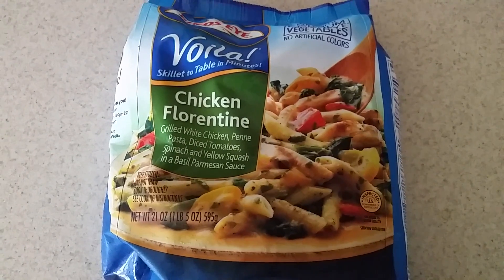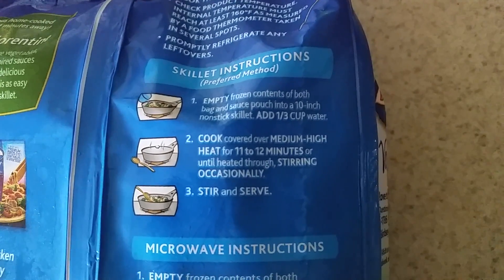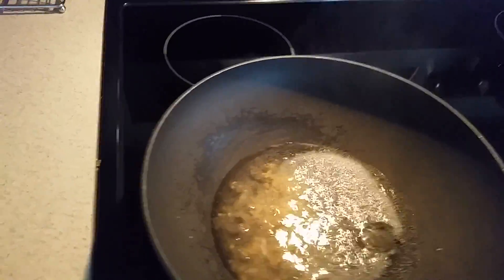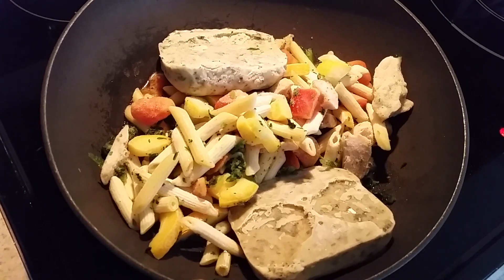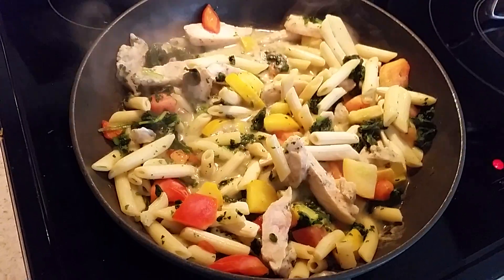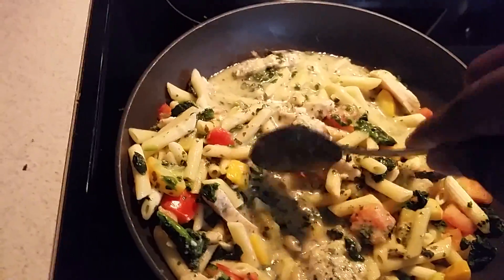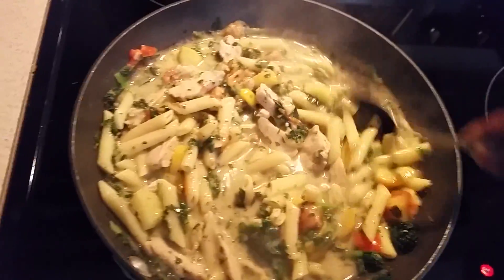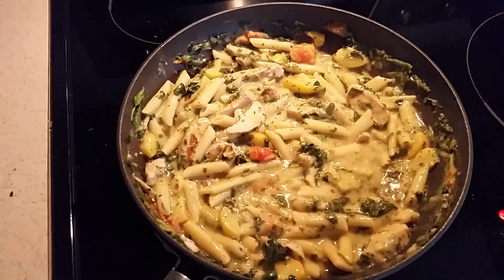Birds eye voila chicken Florentine